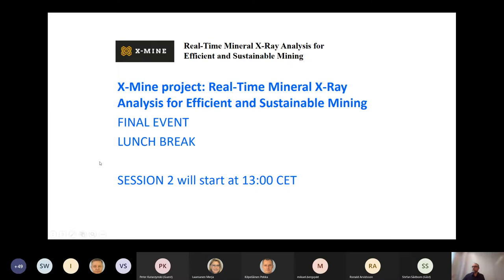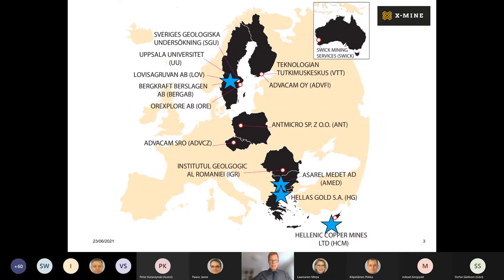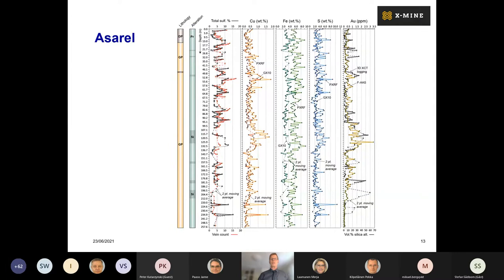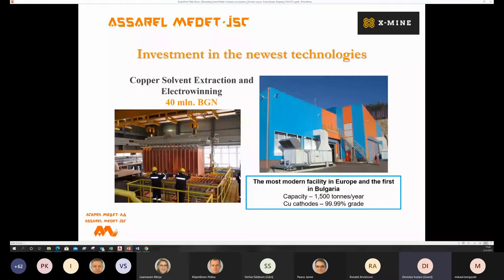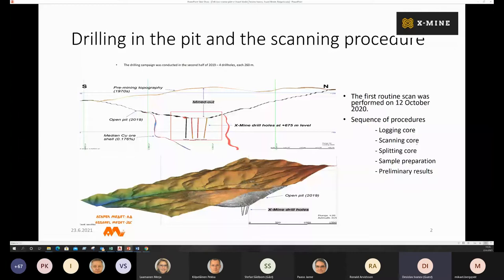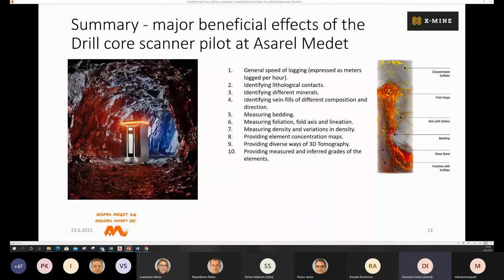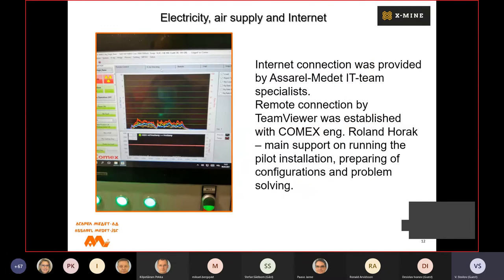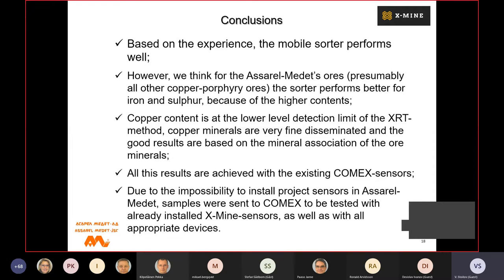X-Mine Project Final Event 23 June 2021, Part Three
The event will demonstrate how implementation of new XRF - XRT-technology in scanning of exploration drill core, collection of data for 3D-modelling of ore deposits and sorting of minerals can improve the efficiency in exploration and increase the sustainability of mining operations.